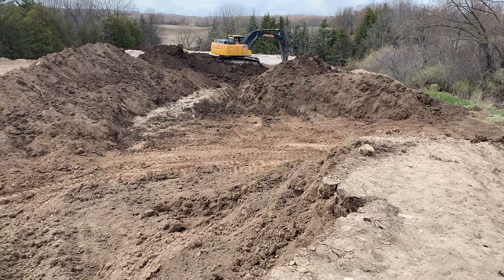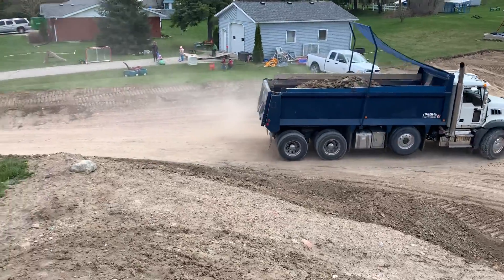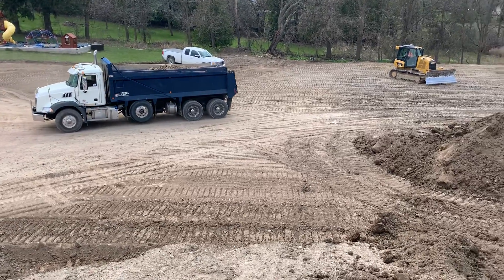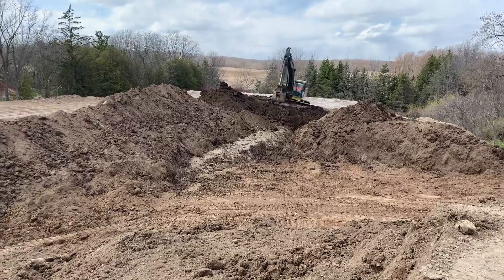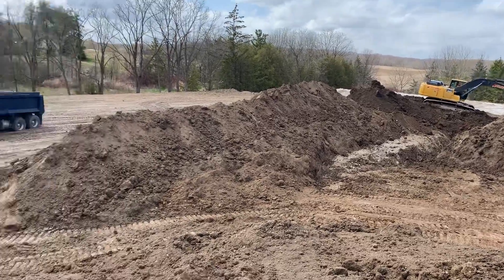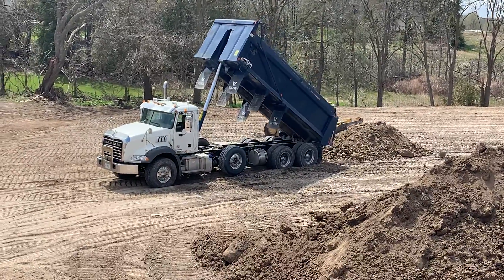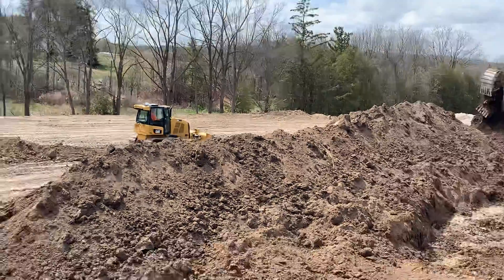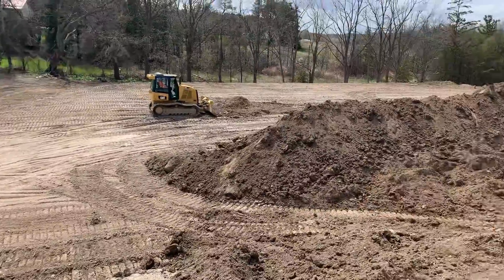May 8, 2020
Hoch’s Family Farm progress